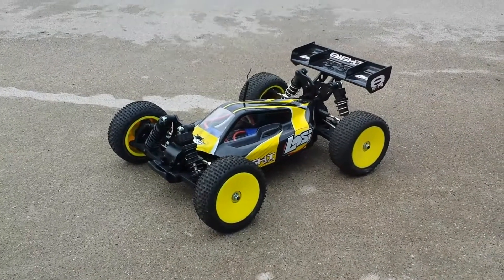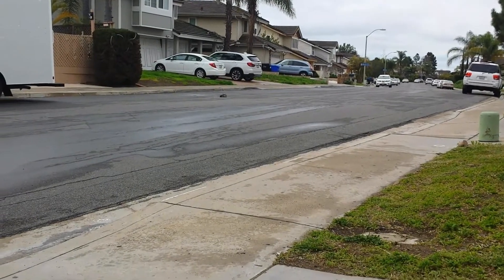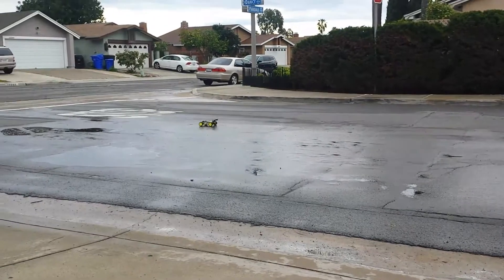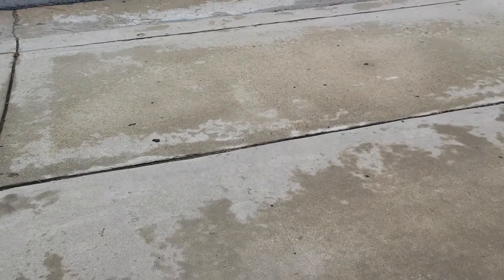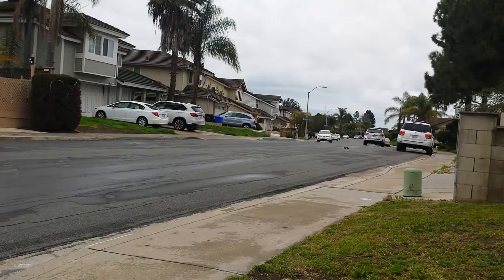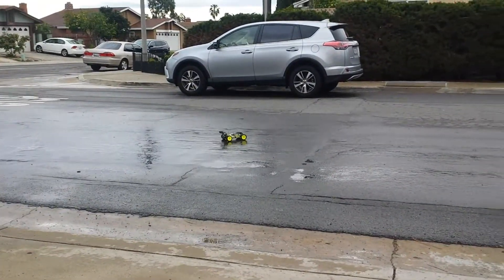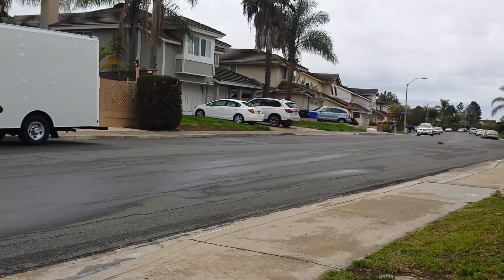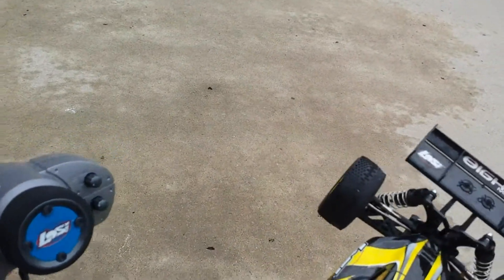LOSI mini 8ight E street run!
Talking about why this buggy is the top Dawg buggy! What I'm in the market for and possibly hitting the track someday to see how I'd fair against some real competition😃. Rainy day in sunny side gotta get them runs in baby! Enjoy your weekend!

I'm on Instagram as @tom_tracks. Install the app to follow my photos and videos.